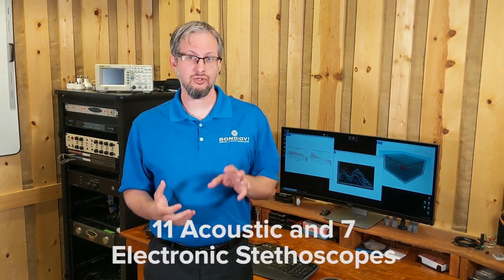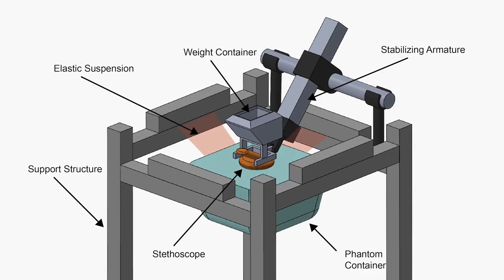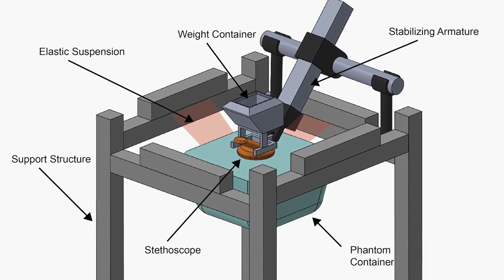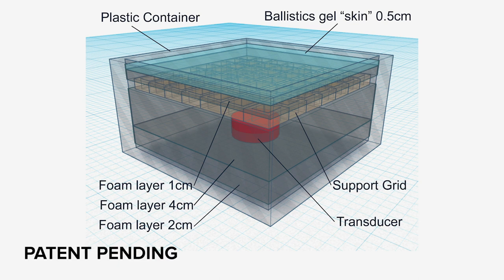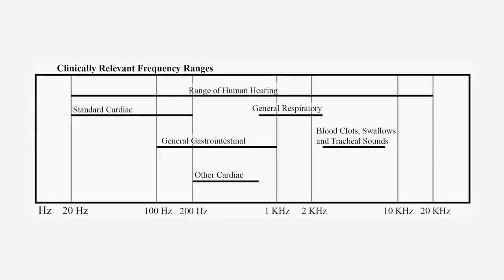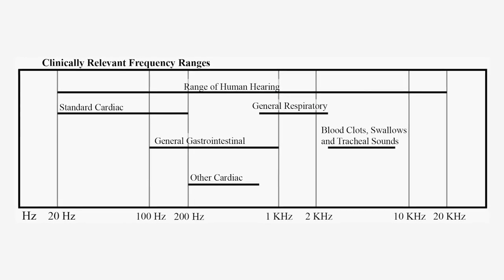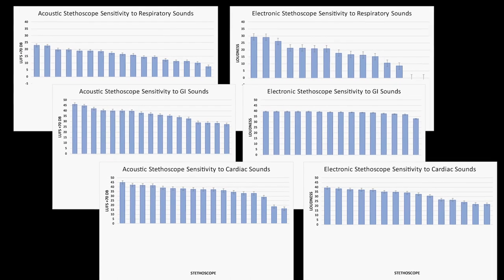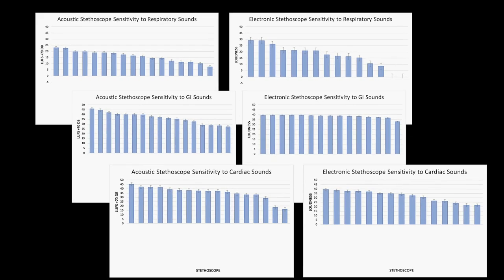Acoustic analysis of popular stethoscopes – Video abstract [ID 186076]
Video abstract of original research paper “An in vitro acoustic analysis and comparison of popular stethoscopes” published in the open access journal Medical Devices: Evidence and Research by Weiss et al.

Purpose: To compare the performance of various commercially available stethoscopes using standard acoustic engineering criteria, under recording studio conditions.
Materials and methods: Eighteen stethoscopes (11 acoustic, 7 electronic) were analyzed using standard acoustic analysis techniques under professional recording studio conditions. An organic phantom that accurately simulated chest cavity acoustics was developed. Test sounds were played via a microphone embedded within it and auscultated at its surface by the stethoscopes. Recordings were made through each stethoscope’s binaurals and/or downloaded (electronic models). Recordings were analyzed using standard studio techniques and software, including assessing ambient noise (AMB) rejection. Frequency ranges were divided into those corresponding to various standard biological sounds (cardiac, respiratory, and gastrointestinal).
Results: Loudness and AMB rejection: Overall, electronic stethoscopes, when set to a maximum volume, exhibited greater values of perceived loudness compared to acoustic stethoscopes. Significant variation was seen in AMB rejection capability. Frequency detection: Marked variation was also seen, with some stethoscopes performing better for different ranges (eg, cardiac) vs others (eg, gastrointestinal).
Conclusion: The acoustic properties of stethoscopes varied considerably in loudness, AMB rejection, and frequency response. Stethoscope choice should take into account clinical conditions to be auscultated and the noise level of the environment.